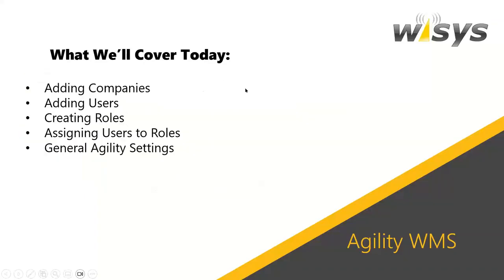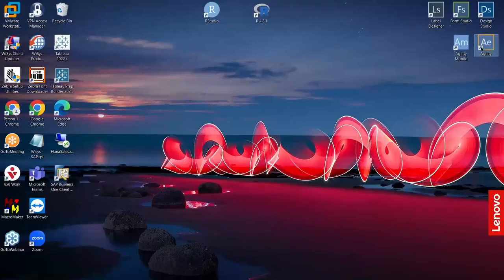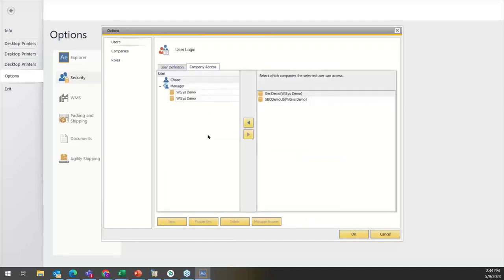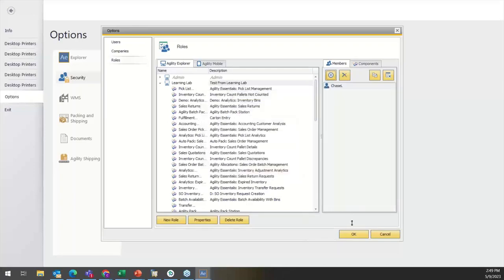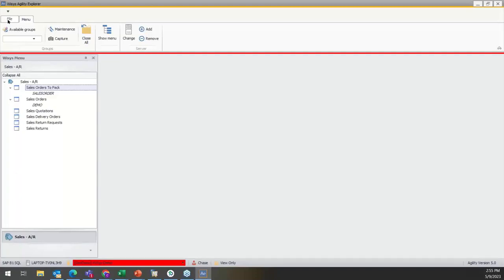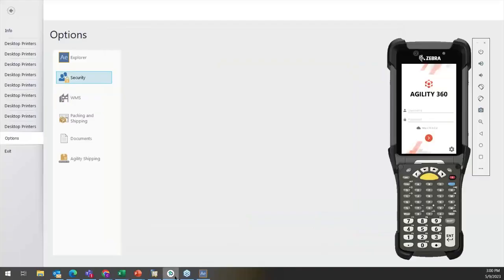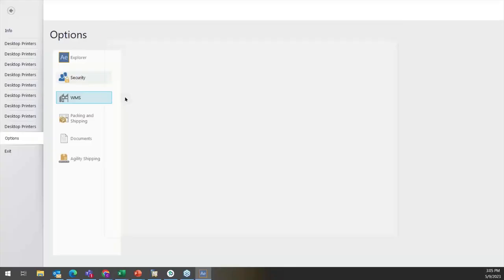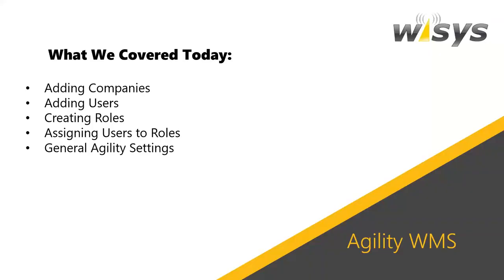Wisys Agility Setup Guide: Partner Learning Lab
Partner Training: Getting Started - Setting Up Wisys (Learning Lab)
Are you ready to get your Wisys system off the ground? In this Partner Learning Lab, we walk through the essential foundational steps for a successful Agility WMS implementation.

Whether you are a new partner or a seasoned consultant looking for a refresher, this session covers the technical and administrative "must-haves" to ensure your system is configured for peak performance from day one.

What You’ll Learn in This Lab:
Company Configuration: How to properly add and initialize companies within the Wisys environment.

User Management: The step-by-step process for adding users and managing access.

Security & Roles: How to create robust roles and assign users to them, ensuring the right people have the right tools on the warehouse floor.

Core System Settings: A deep dive into General WMS and Fulfillment settings to align the software with your specific operational workflows.

Best Practices: Tips for a clean setup that scales as your business grows.

Why Watch This Training?
A successful WMS project starts with a solid foundation. By mastering these setup essentials, you can reduce implementation time, minimize user errors, and ensure that SAP Business One or Macola data flows seamlessly across your mobile devices.

LinkedIn: Follow us for more Partner Training sessions